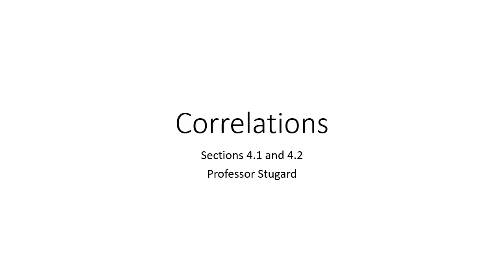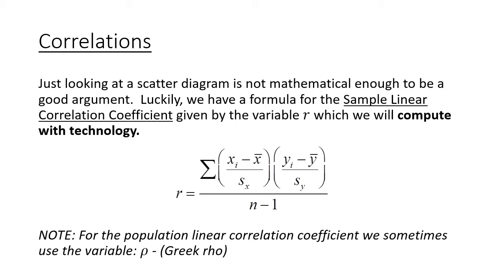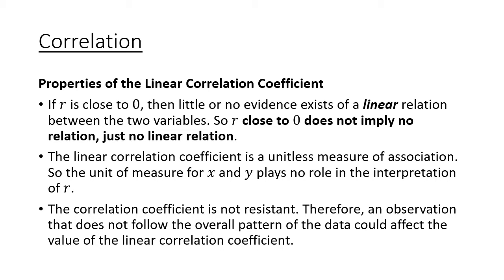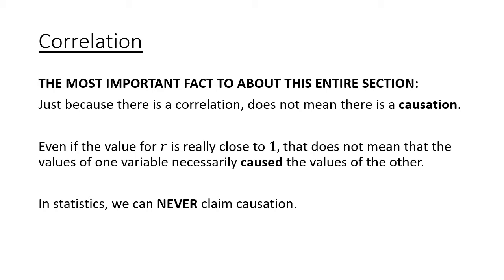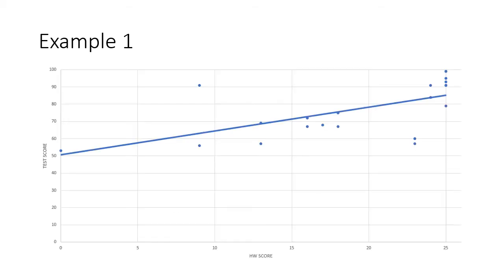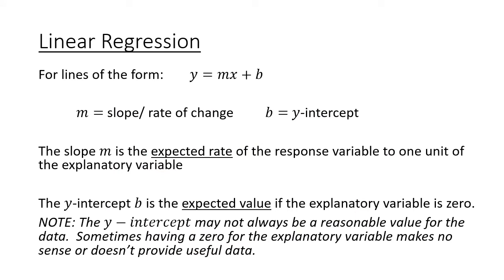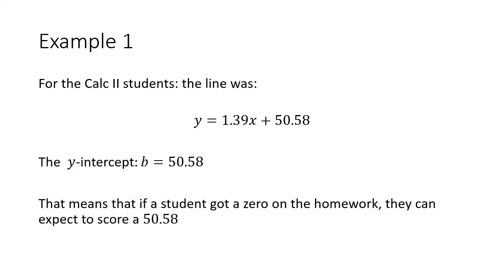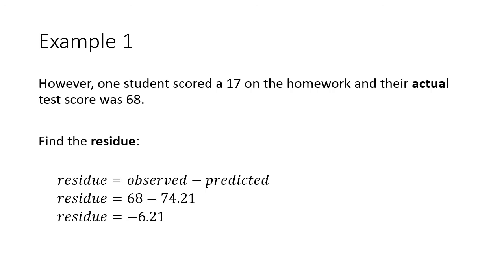Statistics - Chapter 4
This video covers sections 4.1 and 4.2 on linear correlations.